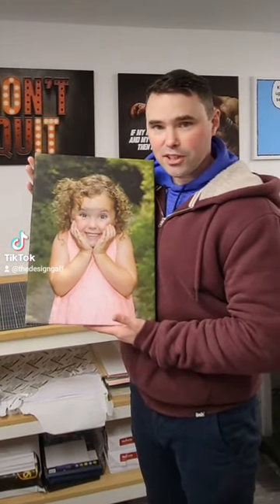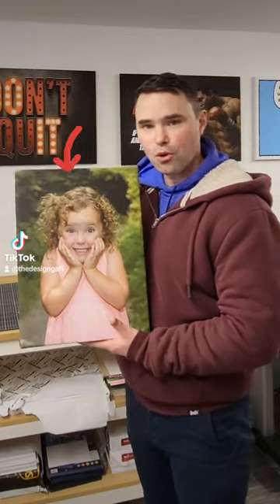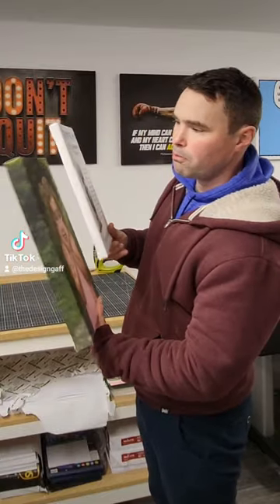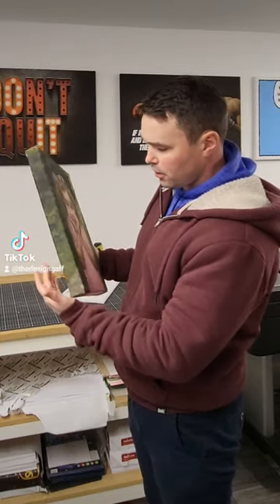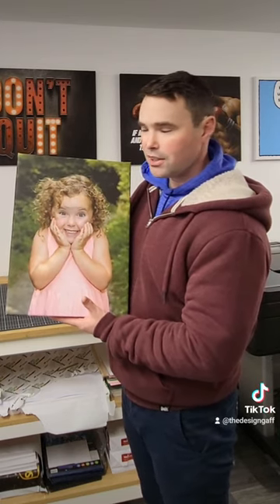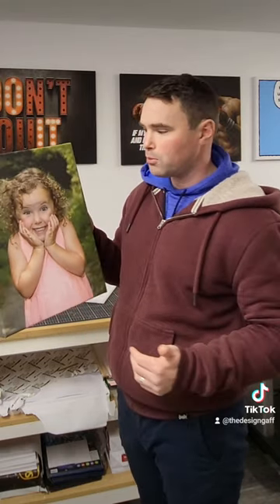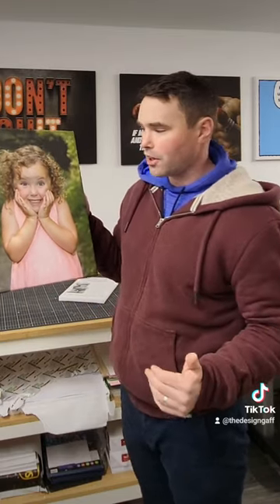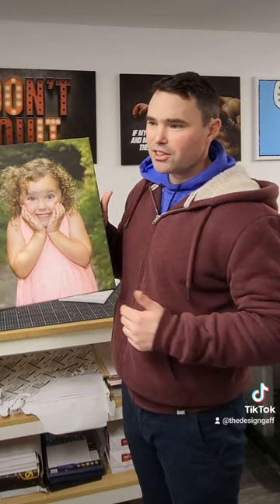Gallery Wrap Canvas vs Studio Wrap Canvas